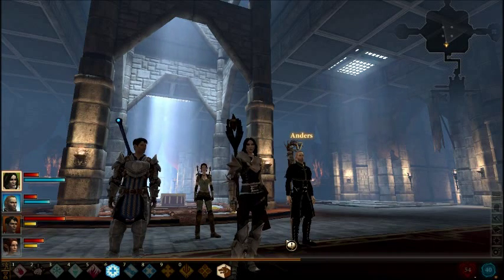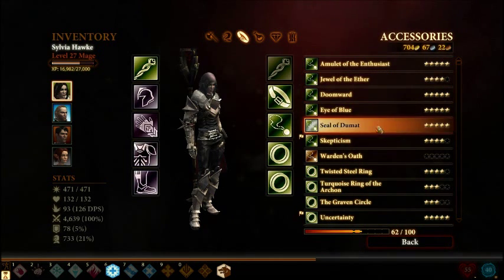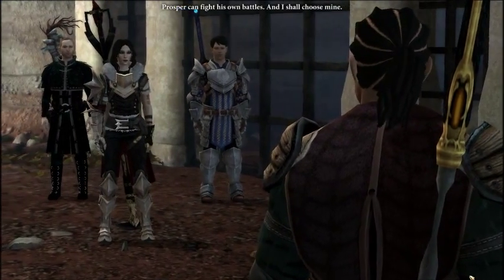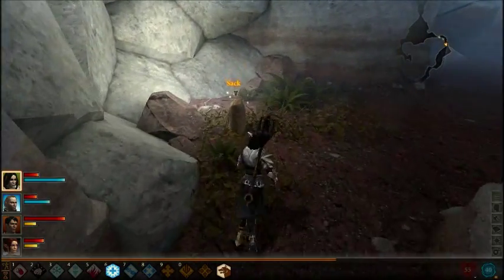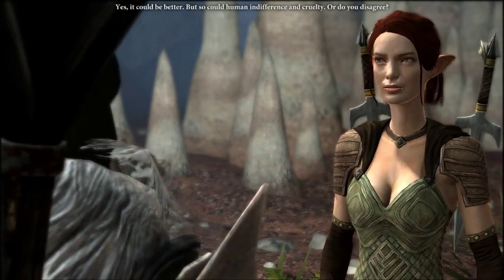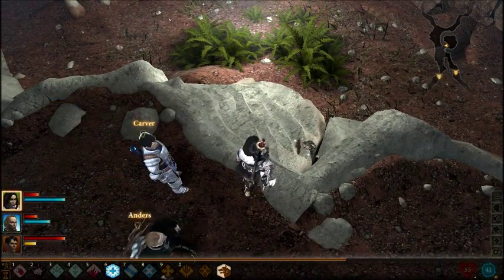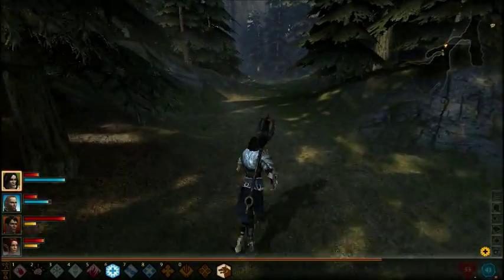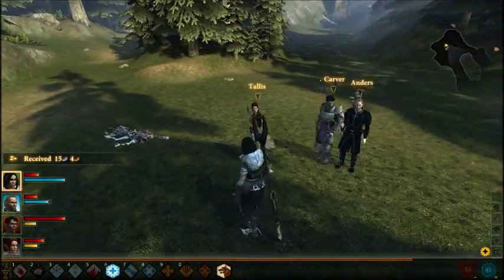Let's Play! Dragon Age 2: Part 97: I Got Your Nose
You know, I could have just as easily named this installment "Tallis Annoys Me To Death".
And it continues to get WORSE.